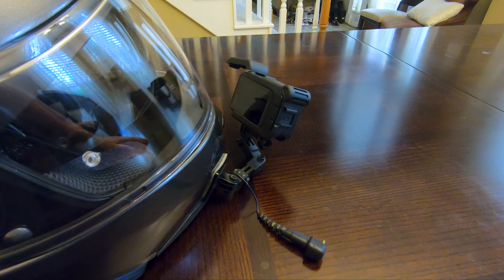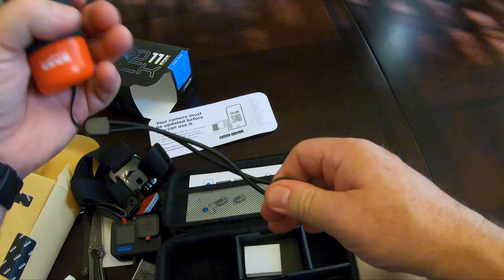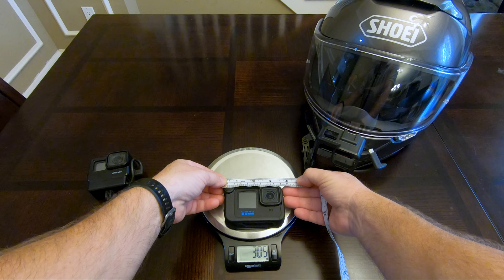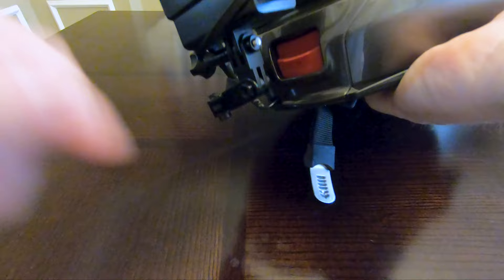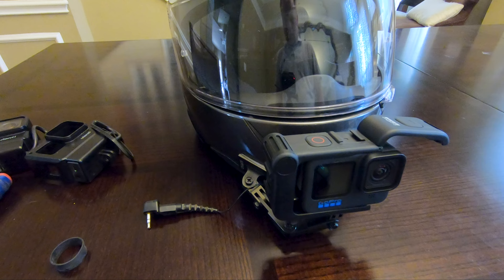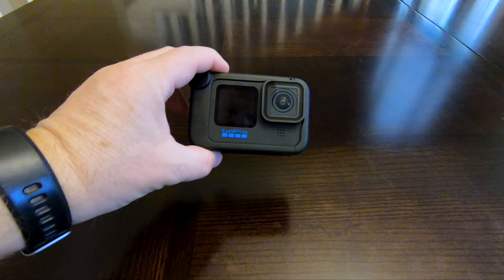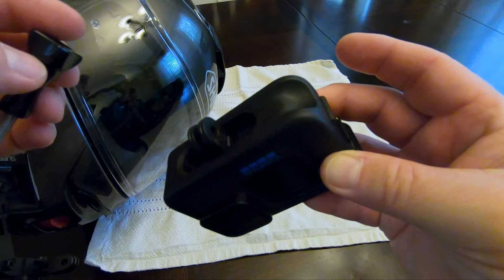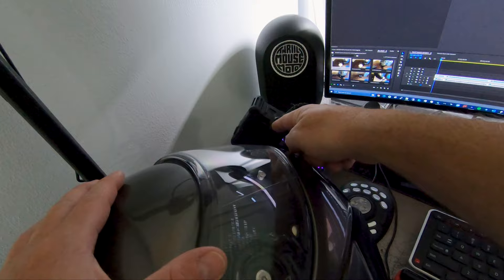GoPro Hero 11 Black Unboxing: Is It Good for Moto-Vlogging?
I'm finally upgrading my venerable GoPro Hero 7 Black to the new Hero 11 Black!  There are some major differences between the cameras... some are obvious and a few are not so obvious.  So check out some of the things that I learned about the new Hero 11!

SUREWO aluminum motorcycle helmet chin mount

The Hero 7's have been my workhorse cameras for the past 3+ years, and they have performed admirably.  I enjoyed the Hero 7 because of its relatively small size and minimal weight on the front of my motorcycle helmets.  The battery and SD card swaps were simple... quite frequent, but easy.  However, I have always had recording glitches that resulted in corrupted audio and video, and those problems have been more frequent lately.

The new GoPro Hero 9/10/11 cameras require the use of the GoPro Media Mod in order to connect an external microphone for helmet audio.  This makes the camera solution slightly larger and heavier, so that's more mass and surface area to catch wind on the front of a motorcycle helmet.  Those are relatively minor issues if everything else worked as expected.  Unfortunately, things aren't that simple.

The biggest issue that I've already discovered is with the Media Mod itself.  This is a very kludgey design, and it has some serious drawbacks for moto-vlogging.  The battery and SD card access is on the inside (right) side of the camera when installed into the Media Mod, but the Mod opens from the LEFT side!  The camera's mounting fingers are on the bottom of the camera itself and NOT on the Media Mod.

This means that you MUST dismount the entire system from the helmet in order to swap batteries or SD cards.  The Media Mod cannot be removed from the camera while it's mounted because the camera's mounts protrude through the bottom of the Mod.  🤦‍♂️

To add insult to injury, the standard GoPro thumb screws (included with the camera) DO NOT FIT with the Media Mod!  They are 1/2" too short to clear the bottom of the Mod case itself, and nearly 1" of extra length is needed to actually turn the screw with your fingers!  The screw interferes with the case and causes it to cock sideways slightly due to the interference pressing upward on the bottom of the Mod's case plastic.  Seriously?!  Who let this design pass the pre-production QA tests?!

Of course, these problems can be mitigated, but it's a case of annoyingly poor design.  I ordered a few long thumbscrews in aluminum and plastic to work around the mounting problem.  I will also need to strap a USB battery bank to the side of my head to extend camera runtime so I'm not forced to completely remove my helmet, the camera, then the camera from the Media Mod... just to swap a battery every 40 minues.  C'mon, man!  My trusty old Hero 7 Black vlogging rig is looking better by the minute! 😒👎

Time indexes:
0:00 Unboxing the new GoPro Hero 11 bundle
3:18 Size and weight comparison with the Hero 7 Black w/ the Ulanzi vlogging case
6:47 Minimal differences even though the Hero 11 w/ Media Mod looks HUGE!
7:35 Helmet setup, installing the Hero 11 on my SHOEI NeoTec II
10:15 Houston, we have a problem! The Media Mod is a seriously flawed design.
12:49 Removing the Hero 11 from the Media Mod to access the battery & SD card
14:30 The thumb screw situation is a joke!  Who approved this design?!
16:42 Video offload and charging the battery will require drastic changes to my workflows

gopro hero 11
gopro media mod problems
gopro hero 11 black
go pro media mod problems
gopro media mod helmet mount
gopro media mod thumb screw